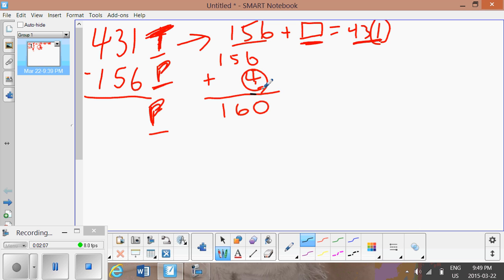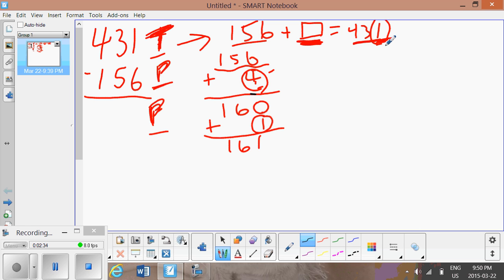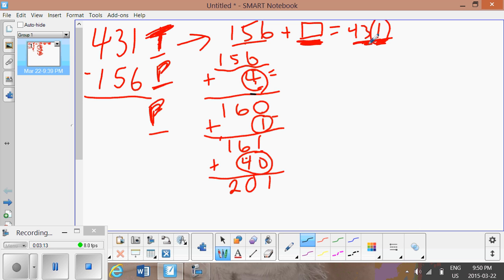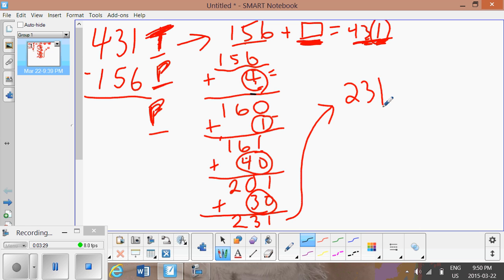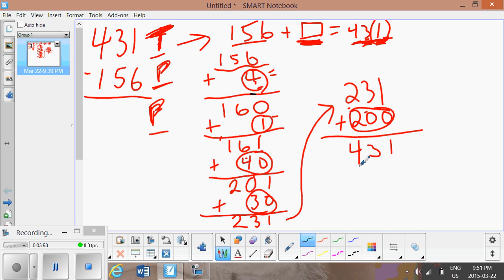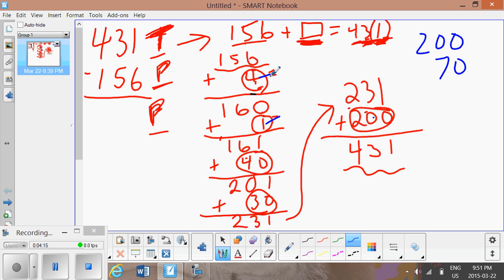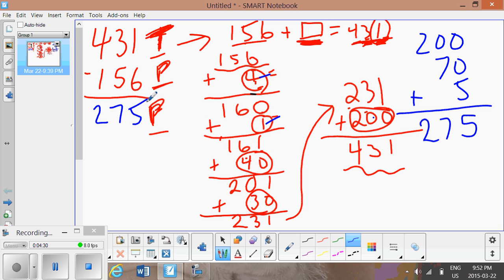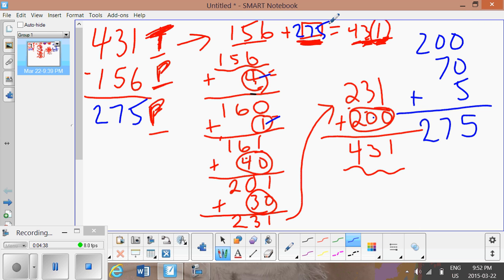subtraction changing to addition